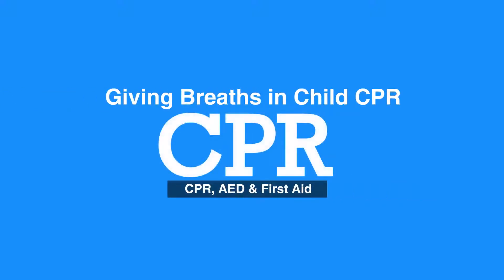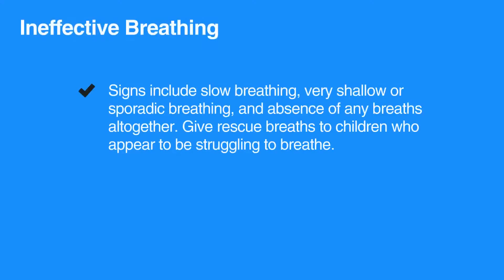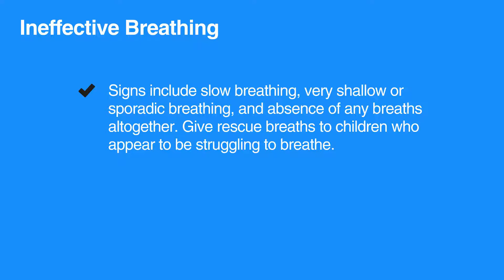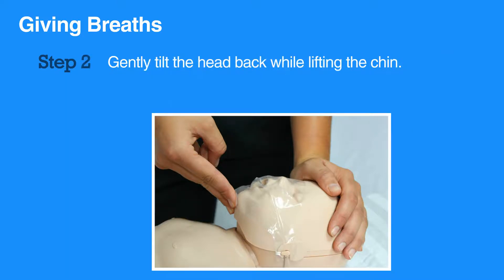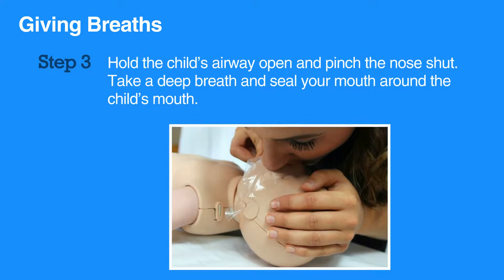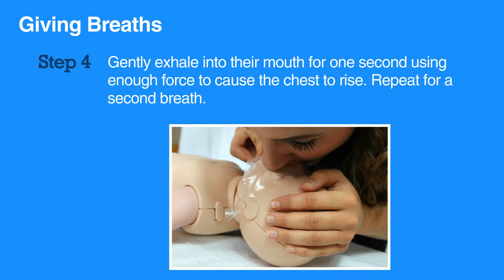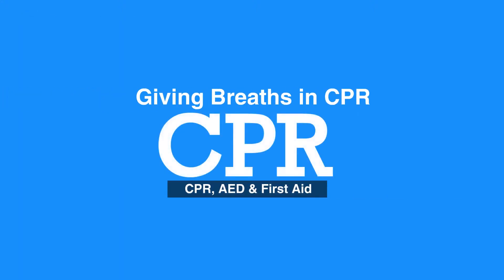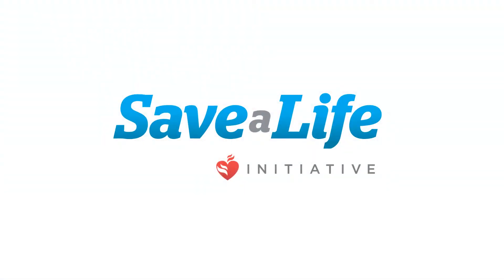6c. Giving Breaths in CPR (Cardiopulmonary Resuscitation) (2018) OLD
The third lesson in chapter six discusses Giving Breaths in CPR. Most children who need CPR have had an issue with breathing that either caused the heart to beat irregularly or to stop beating altogether.

"Most children who need CPR have had a breathing problem that caused the heart to beat irregularly or to stop beating altogether.

Signs of ineffective breathing include slow breathing, very shallow or sporadic breathing, and absence of any breaths altogether. Give rescue breaths to children who appear to be struggling to breathe. A good breath will cause the child’s chest to rise.

Before actually giving breaths, first open the child’s airway by putting one hand on their forehead and placing your fingers on the bony part of their chin. Then, gently tilt the head back while lifting the chin.

Now you’re ready to deliver breaths. First, hold the child’s airway open as described previously and pinch the nose shut.

Take a deep breath and seal your mouth around the child’s mouth.

Gently exhale into their mouth for one second using enough force to cause the chest to rise.

Repeat for a second breath."